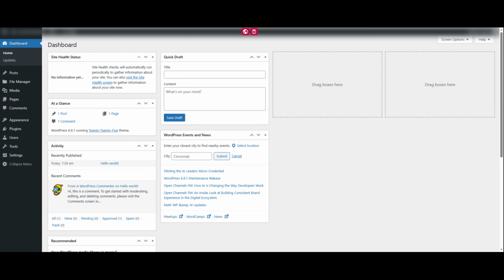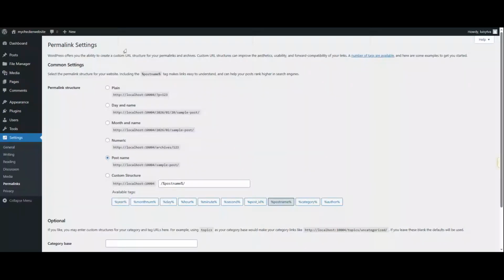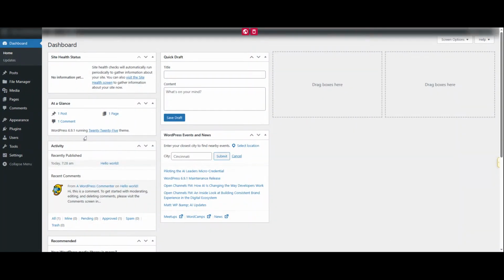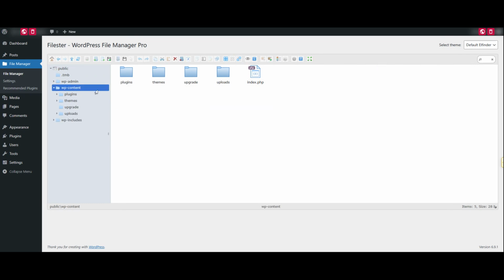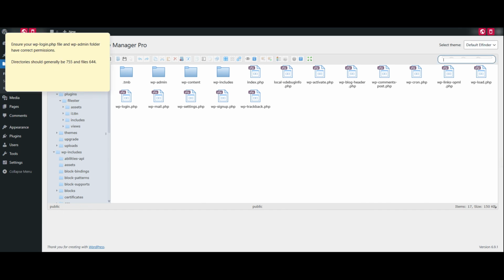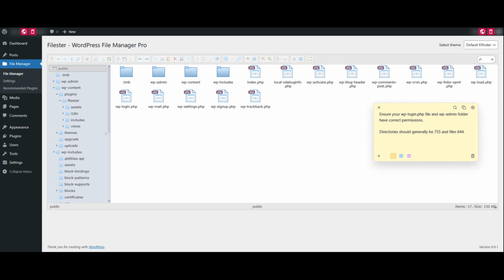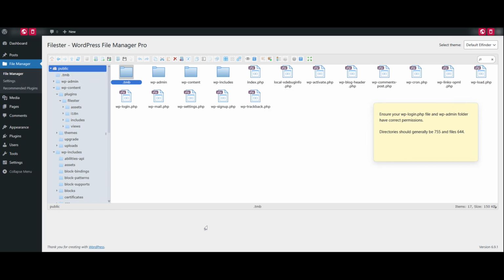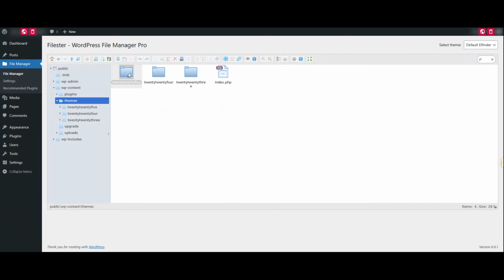Fix WordPress Error 404 (2026 Easy Guide)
Learn how to fix WordPress error 404 using permalinks, .htaccess repair, file permissions, and plugin or theme conflict checks.
Follow this step-by-step guide to quickly restore your WordPress site and resolve 404 errors safely.

Timestamps:
0:00 Introduction
0:32 Access WordPress Dashboard
0:48 Reset Permalinks
1:38 Regenerate Permalinks Again
2:05 Repair .htaccess File
2:58 Verify Login URL & Permissions
3:34 Check Plugin Conflicts